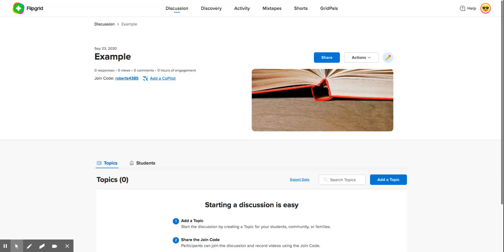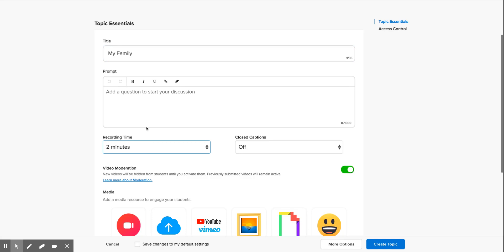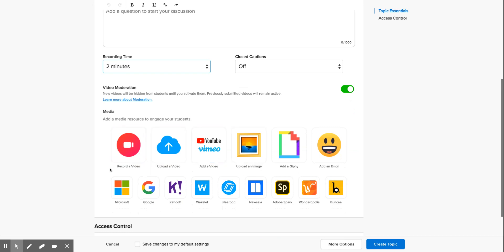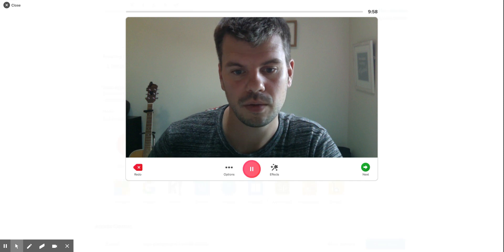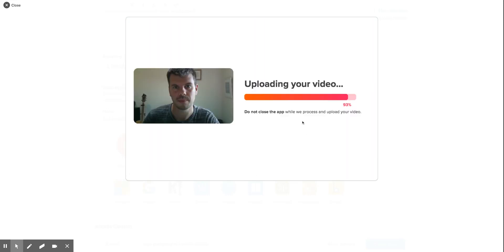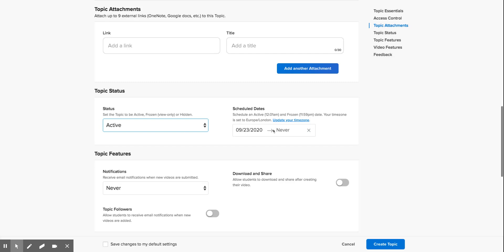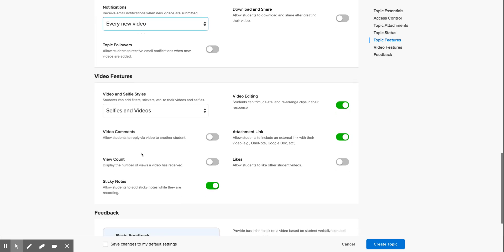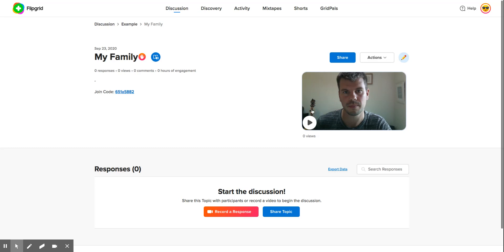1.4 Flipgrid - Create a topic